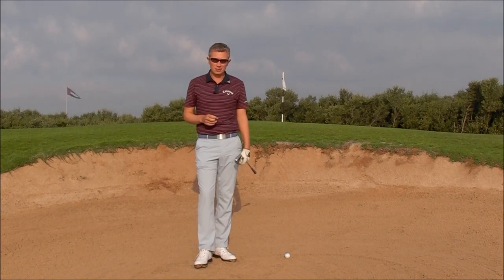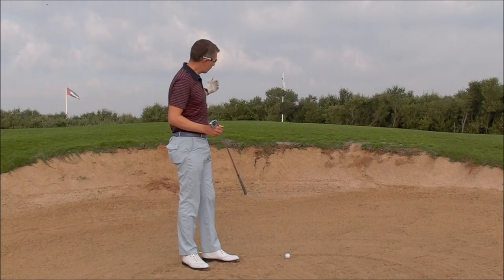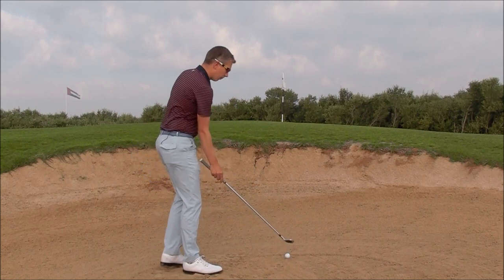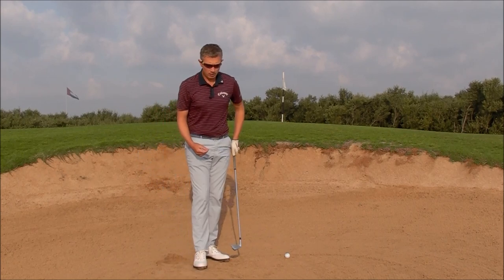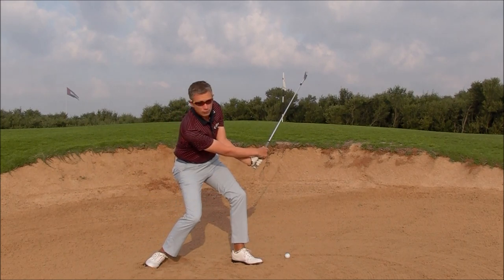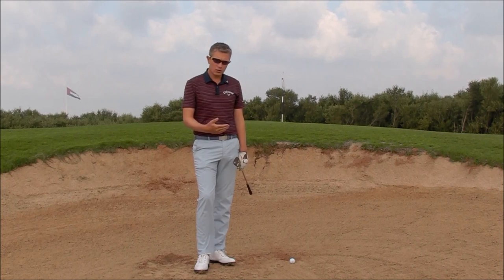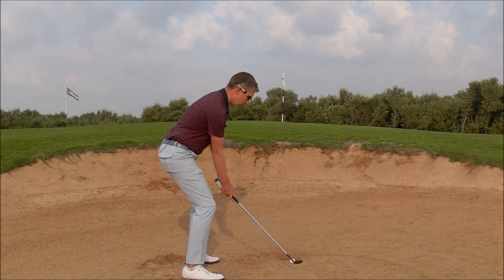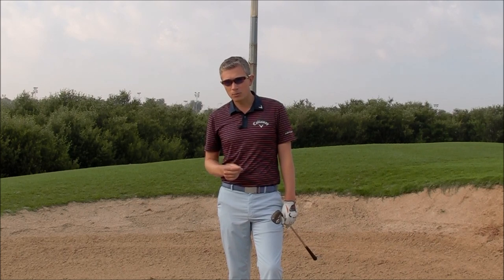How to Hit a High, Soft Landing Bunker Shot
THE SHORT SOFT LANDING BUNKER SHOT - PGA Professional Robin Symes explains how to practice with a 7 iron to hit a high, soft landing bunker shot with lots of spin.

Transcript
Hi, Robin here. Even to this day without much practice, I would rate myself as a pretty good bunker player. I give credit to our own national team coach, Howard Bennett. He was a great shot team coach and there was one drill he had us do on almost every time we met and that was to practice with a 7 iron or a 9 iron out of the bunker.
The purpose of this drill is to give you more awareness of how to increase the loft of the club and how to maximize the loft of the club through impact. It's a great drill for anybody struggling with the soft high bunker shot. It's a very common shot particularly for good players. When you miss the green, you tend to miss the green on the side in which the pin's cut on. The pin's cut reasonably close to the edge of the green. You'll really need to get the ball up in the air, have a little bit of spin on it and have the ball landing soft to give yourself a chance of getting up and down. It's definitely a shot, which if you're good at, can save you a few shots each time you play.
Now, I've chosen a 7 iron here. The purpose of this drill is to teach you how to increase loft. If I was just to place this club behind the ball in the position I need to get this ball to go up in the air and come down soft, you will see, I'll have to put the handle of the club, the butt of the club very low. I'll have to twist the club face open. The combination of twisting the club face open and placing the butt of the club in a very low position. Now, I don't want the leading edge pointing too far to the right of the target. So, the butt of the club will have to also come around to the right, it can't be sort of parallel to the target line. It's got to come around to the right. And basically, I've got to be in this position at impact to get the shot I want. So I need to take my set up based around this position. To do that I'll have to get my stance wider, give myself a chance of getting low. I'll have to flex my knees a lot more, giving myself a chance to build my setup around this position of the club.
Very big stance, very low, because now I've got a chance of maintaining that loft through to impact. Very key in bunker play is not to have the loft of the club reducing through the shots. So, now to be able to maintain this loft, I'm going to have to learn not to let my hands release over maybe perhaps like you would see in a fill shot. I've got to maintain this loft by keeping my right wrist underneath my left wrist, my left wrist going more into extension. You can see the loft of the club is maintained all the way through impact even into the follow-through position. So if I can apply these rules, starting from setup I should be able to hit a reasonably good bunker shot even though it's a 7 iron.
Now, do a little bit of practice with your 7 iron or 9 iron. See if you can get that shot, that soft high bunker shot with that club. Because, if you can, when you switch back to your sand wedge it's going to feel very, very easy. The thing is you learn to do, getting the butt of the club low with the club faced slightly open, the shaft leaning a little bit away from the target, positioning your setup around that, bigger stance, lower, and then maintaining the loft of the club through the impact zone. Those are the mechanics of hitting that high soft bunker shot. So, when you get your sand wedge out it's going to feel very easy. We use the same mechanics but we don't have to exaggerate them anywhere to the same level. So, let's give the sand wedge a try.
I'm going to open the club face slightly. This is nowhere near as much as I did with my 7 iron. The butt of the club's going to be slightly away from the target. I'm a little lower than a regular sand wedge shot, or even a regular bunker shot. Stance a little bit bigger, nice and low. From here the key is maintaining the loft of the club through the impact into the follow through, feeling that little bit of left wrist extension.
So it's a drill I give credit to why I became a good bunker player, why to this day I can still hit that soft high bunker shot. I want you to give it a try. You might find it a little bit difficult at the start. But, with a little bit of practice if you can learn to hit your 7 iron or 9 iron with a nice high flight getting it to land soft, you're going to find it so easy when you get your sand wedge back out again. Give it a try. Persist with it. I think it's one of the best bunker drills out there.